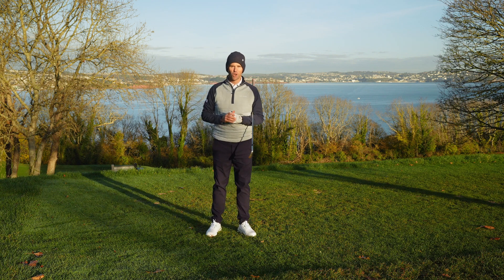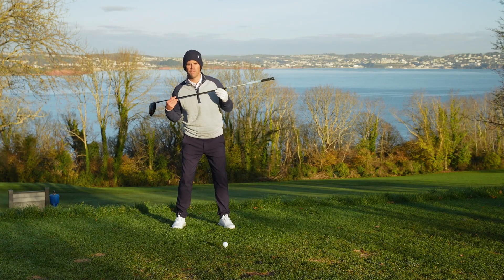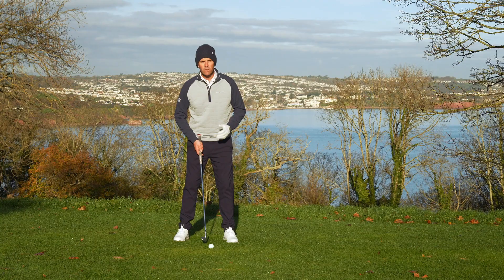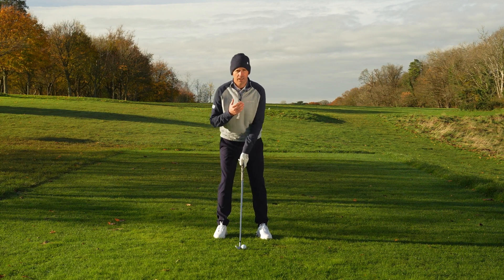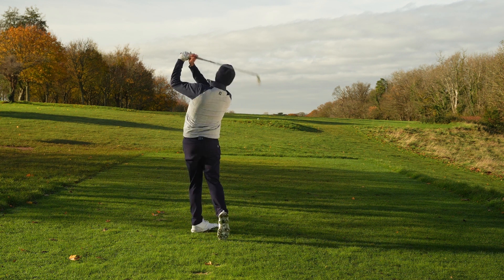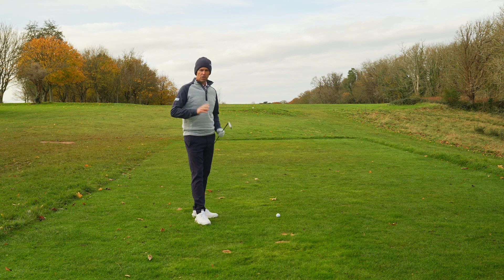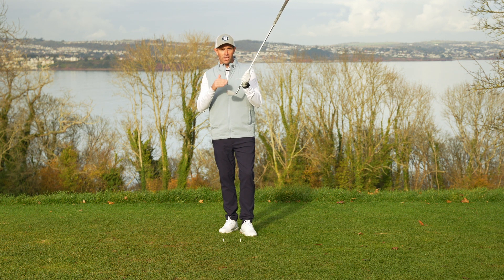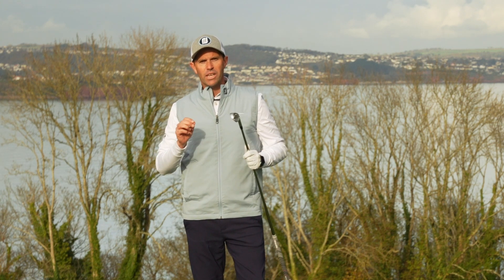7 BEST GOLF SWING CHECKS... TO MAKE THIS WINTER!